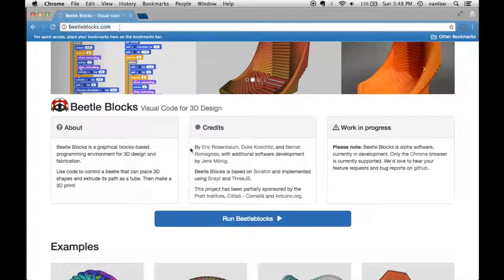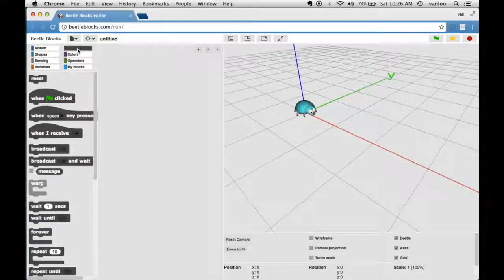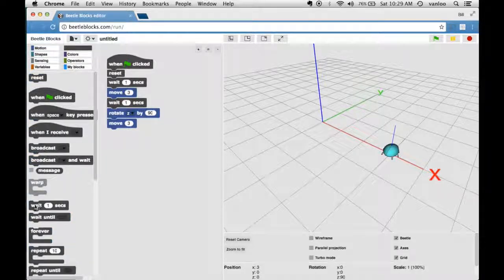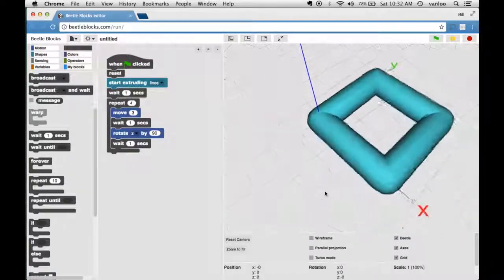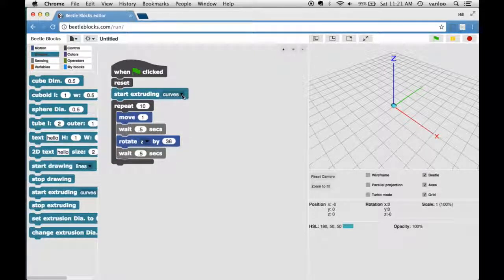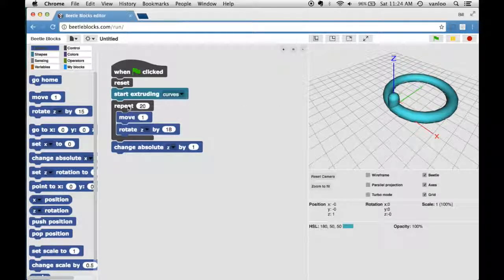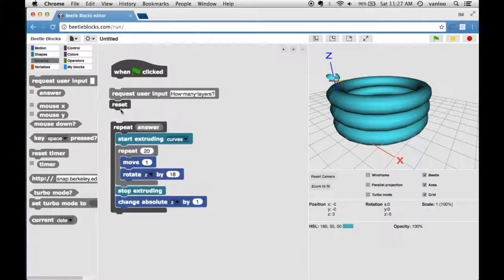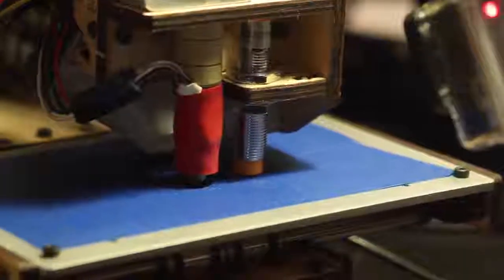3D Modeling and Printing with Beetle Blocks Video Tutorial | 3D Design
At Lightfarm Studios we specialize in creative retouching and CGI, including custom 3d modeling, character creation, CGI stills and animated sequences, along with shoot support services such as HDRi captures and realtime 3d pre-visualization.
From pre-production to proof we work closely with photographers, art directors, and designers building successful creative partnerships and bringing concepts to life. We know there's more to it than just the latest technology, we understand effective visual communication and pride ourselves on the high level of realism and photographic integrity in our work.

3D Modeling and Printing with Beetle Blocks Video Tutorial.